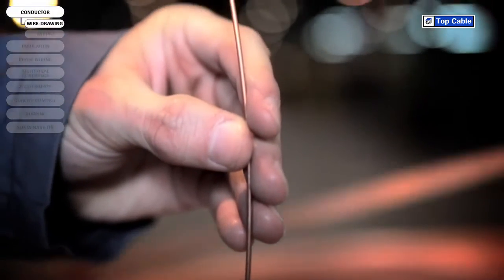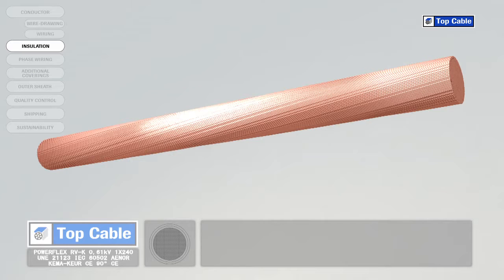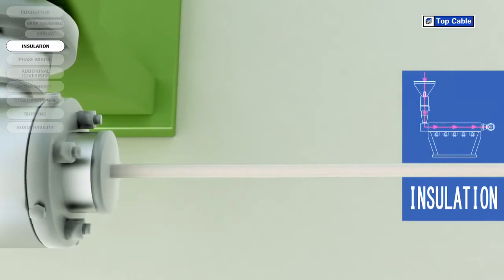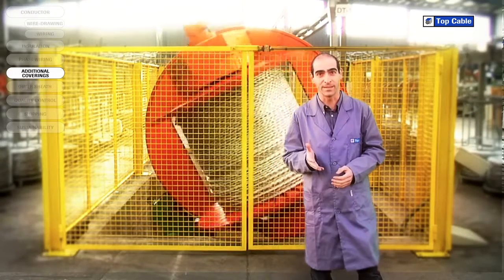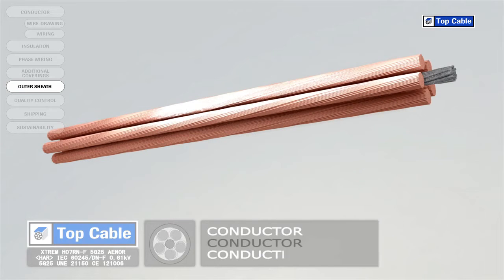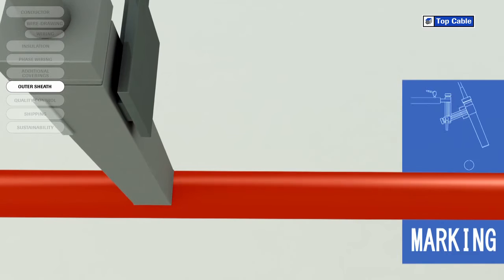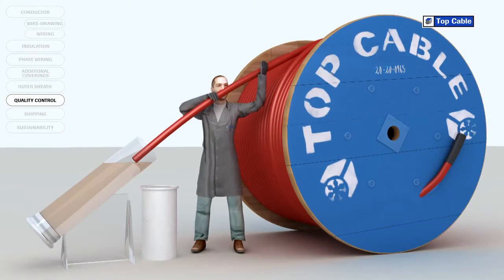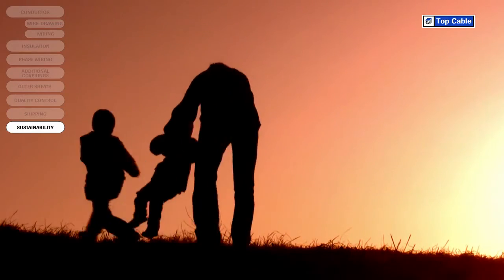Do you know how is manufactured an electrical cable?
CONDUCTOR
WIRE DRAWING
WIRING
INSULATION
PHASE WIRING
ADDITIONAL COVERINGS
OUTER SHEATH
QUALITY CONTROL
SHIPPING
SUSTAINABILITY